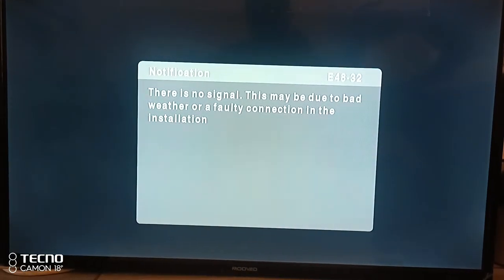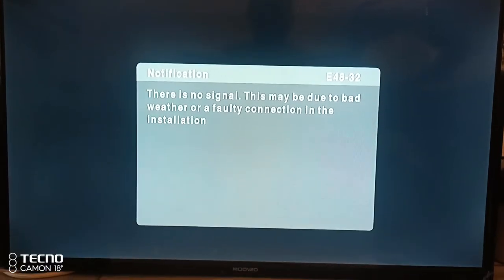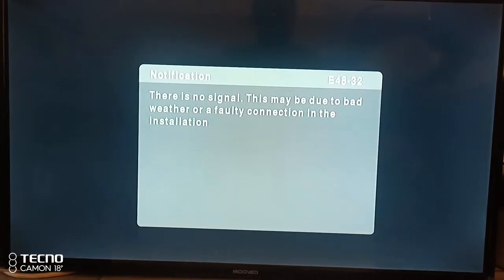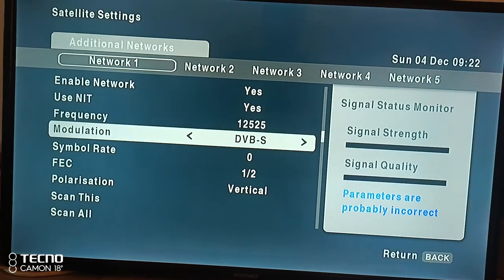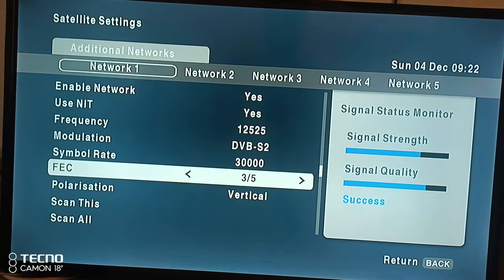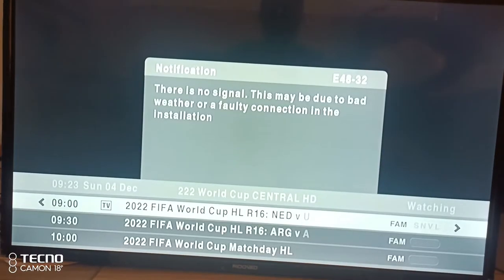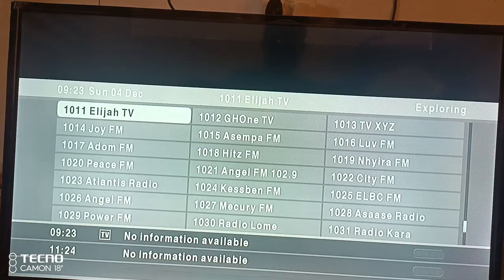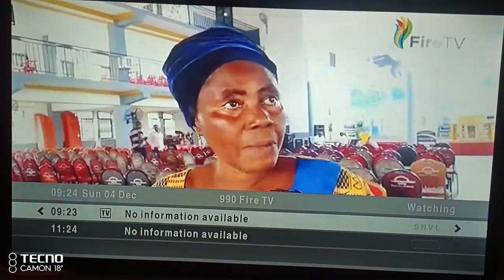How to add Free to Air (multi tv) channels on your DSTV decoder for free.